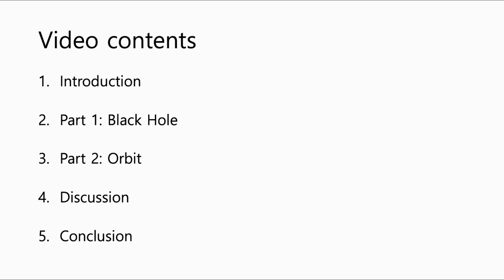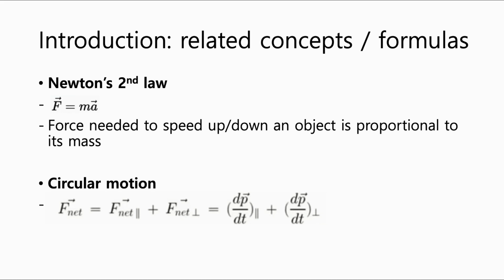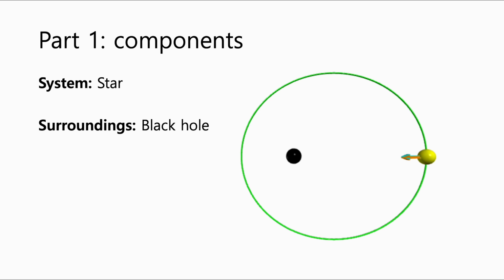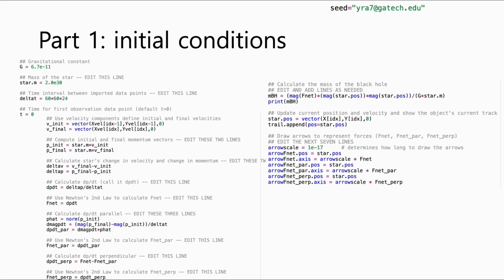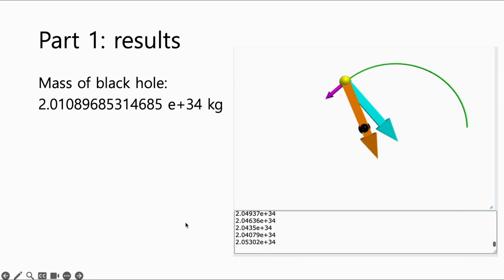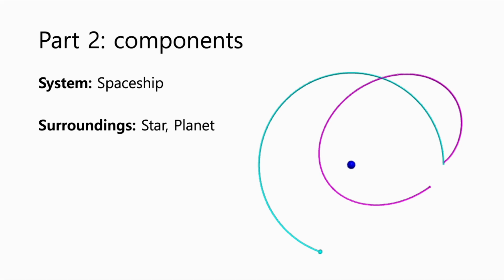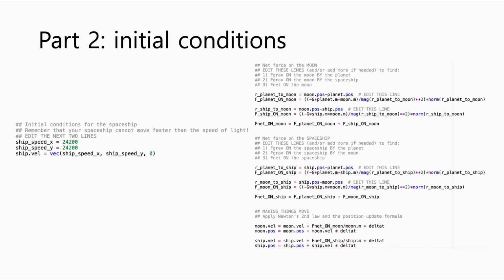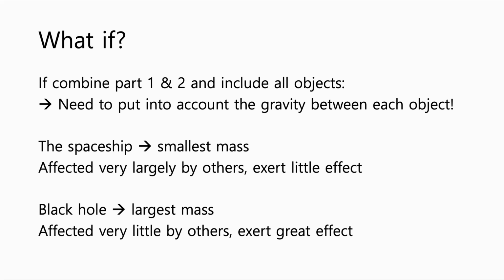PHYS 2211 Lab 3: Black Hole and Orbits